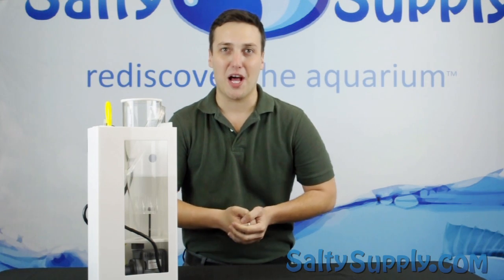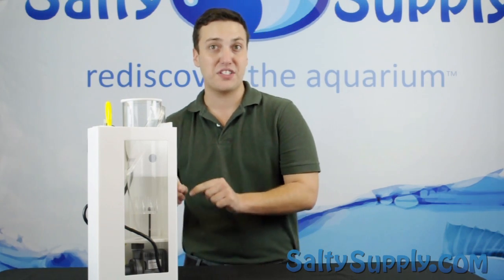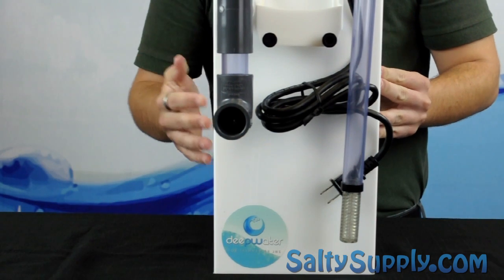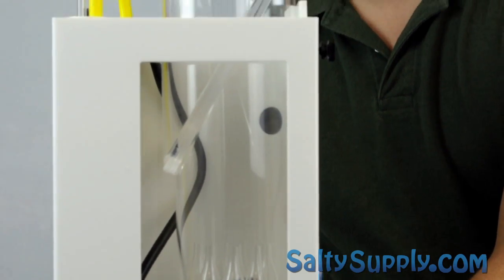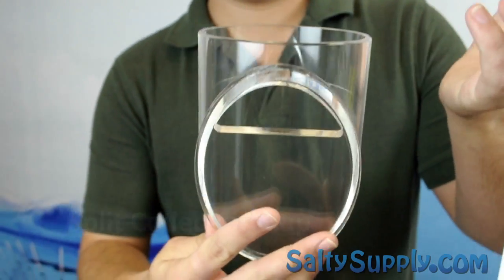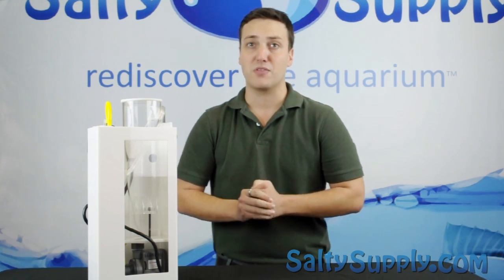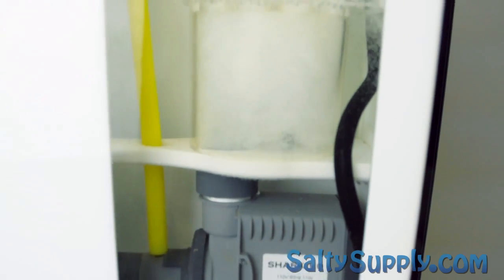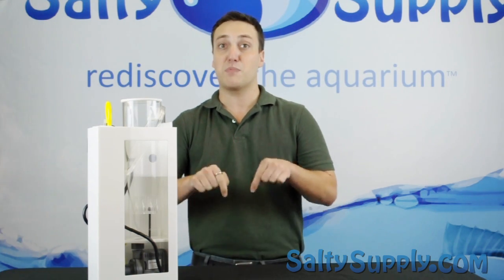Product Spotlight: Deepwater HOB Protein Skimmer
The Deepwater HOB Skimmer by JNS utilizes the unique ConeS bubble chamber. The unique shape of the bubble chamber is designed for mixing of air and water to eliminate the turbulence in the skimmer. By eliminating turbulence you greatly enhance the efficiency of the protein skimmer.

We find this skimmer to be one of the best performing on the market.